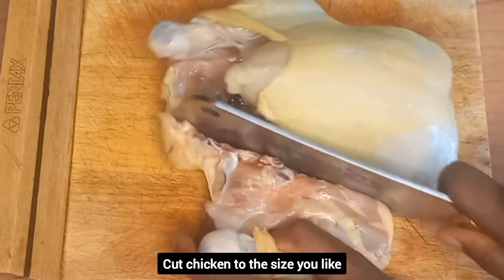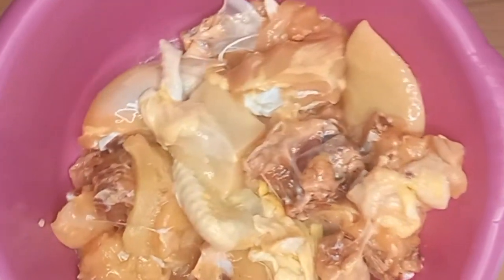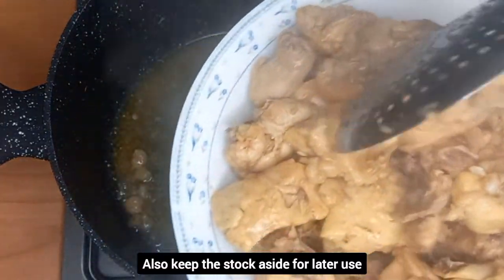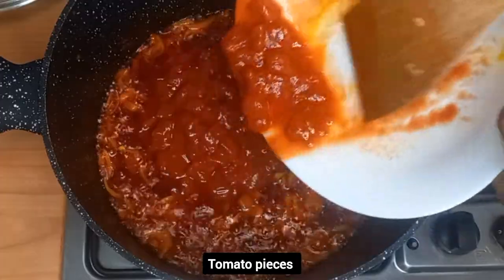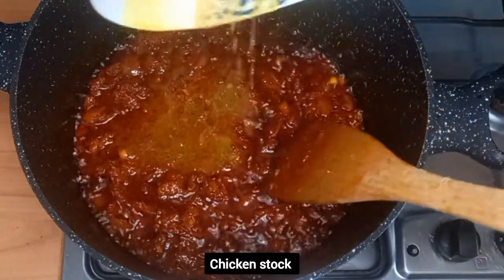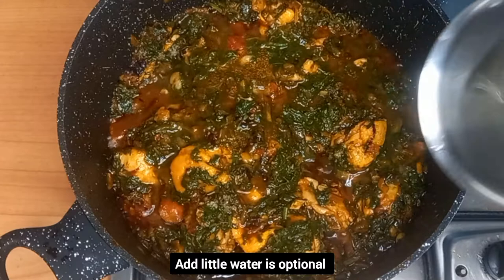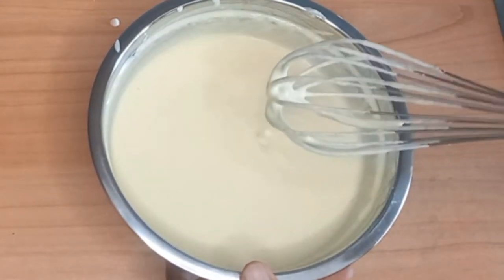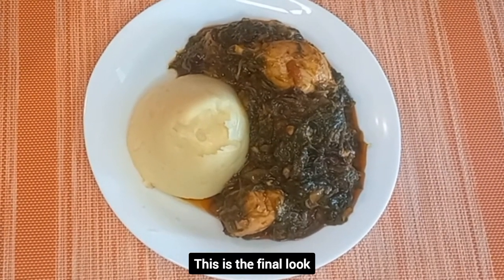purple cabbage vegetable soup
purple cabbage vegetable soup healthy and delicious soup to try .

Ingredients:
purple cabbage 1 medium size
spinach 4 pack each 400g
full chicken 1.106kg
prawns 200g
tomato blend 350g
tomato pieces 400g
Red onions 1
palm oil 1 cup
seasoning cube 2

for the chicken seasoning what I use,
but you can make use of your own spice

thyme
Curry
seasoning cube

for the buku is 2 cups of semolina.

Please put LIKE 👍 below the video and write a comment or just SMILE 😀 only. It won't be difficult for you, but I'm very happy 😊 And I will continue to delight you with good recipes.